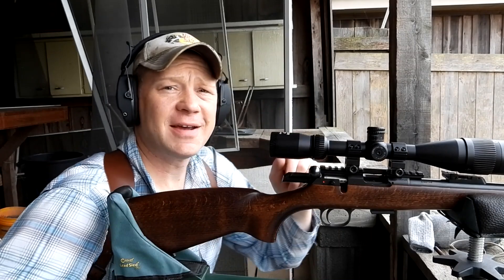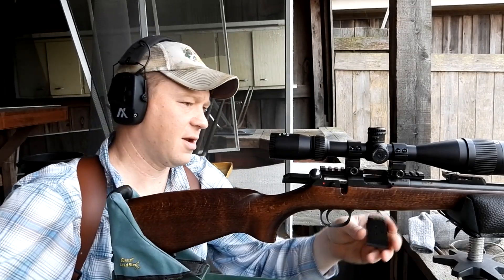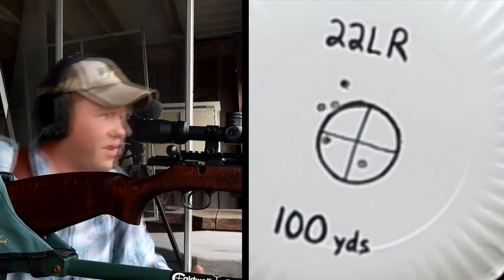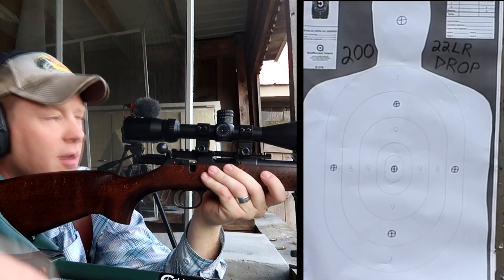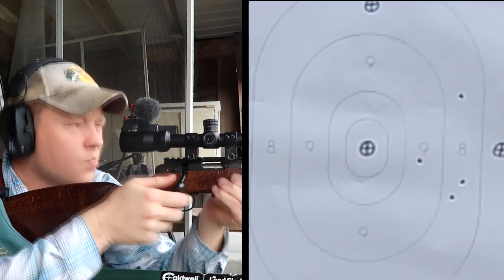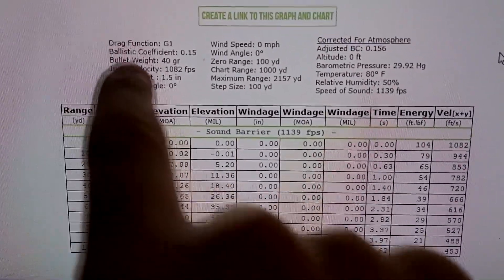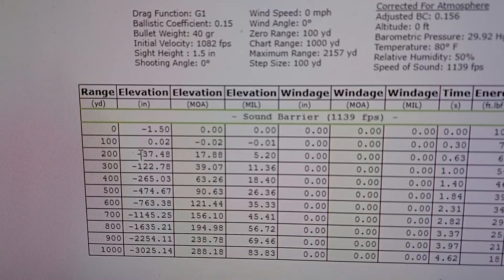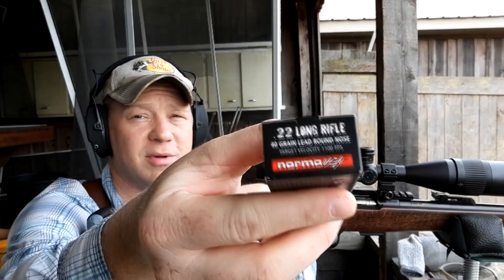22LR Bullet Drop - Demonstrated and Explained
22LR Bullet Drop - Demonstrated and Explained